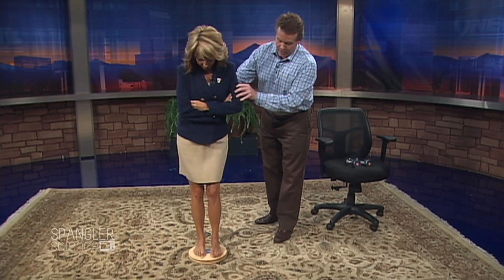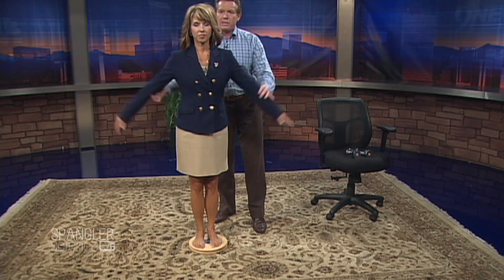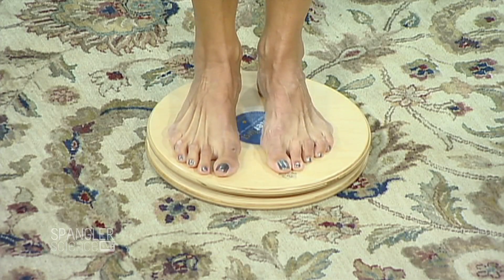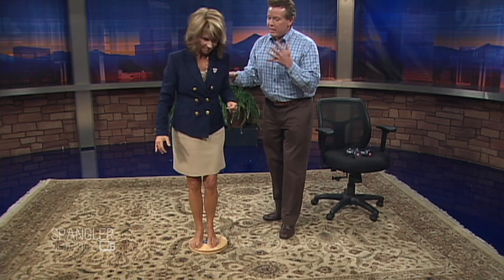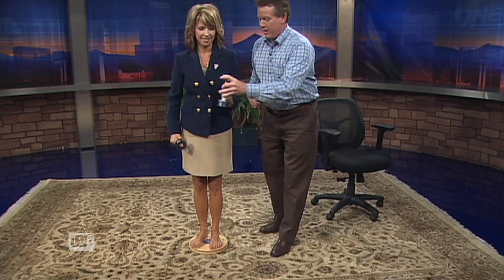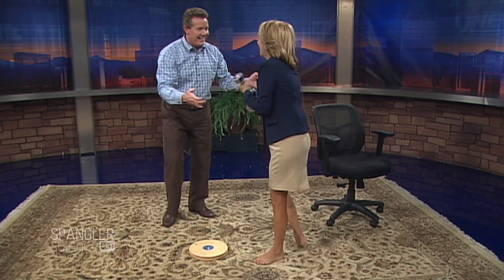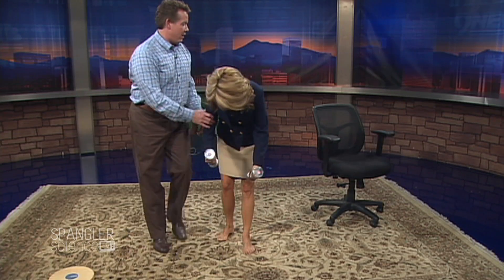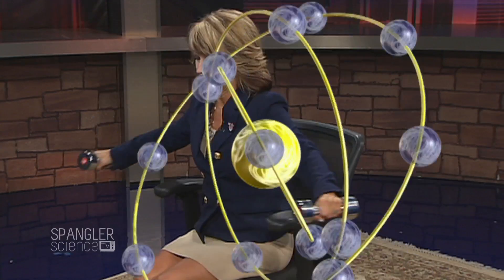Olympics Science - Cool Science Experiment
The athletes competing in the Olympic games need plenty of talent and skill, but they also need a little help from some basic physics if they really want that competitive edge. Our science guy, Steve Spangler, looks at the science of the spin.